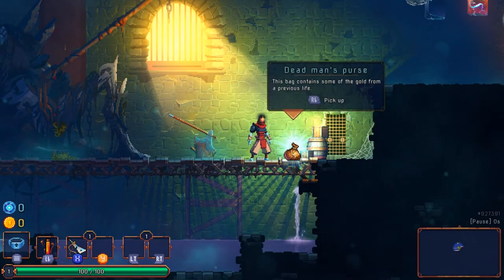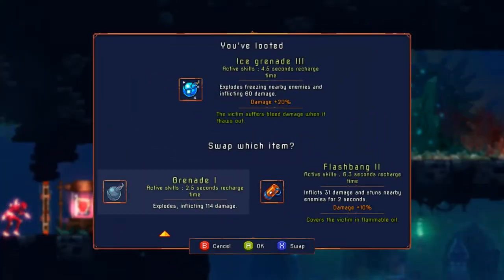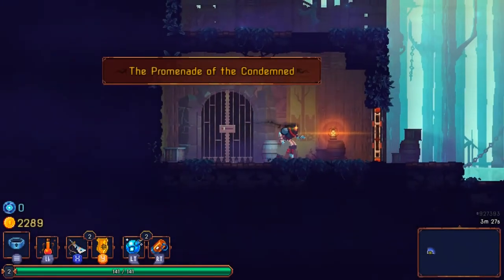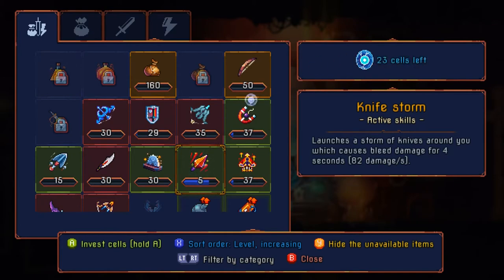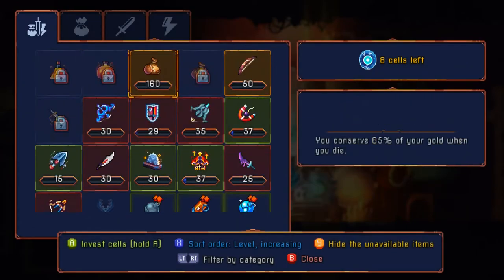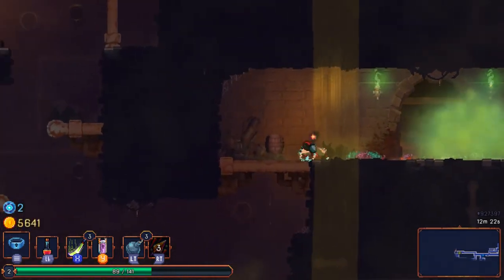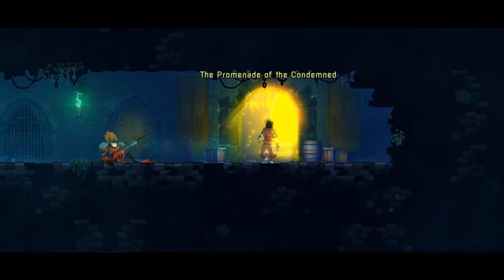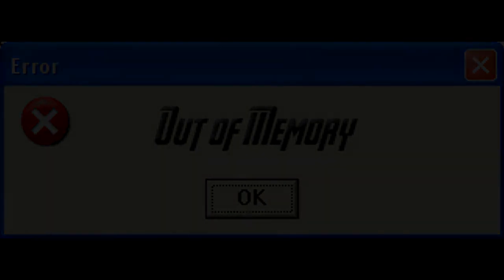Lets Play Dead Cells with BigTon Episode 03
This is episode 3 of my let's play Dead Cells. This time around I try my luck in the Sewers. I'm trying to get the Rune that lets you teleport using the coffins. This Elemental Beta is a little buggy and It crashes the video at the end. So here's a heads up.